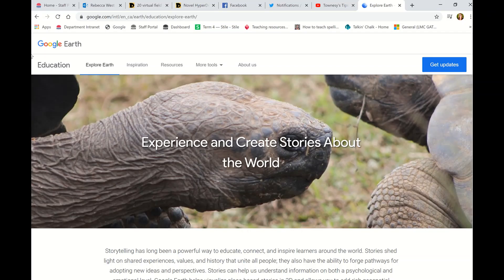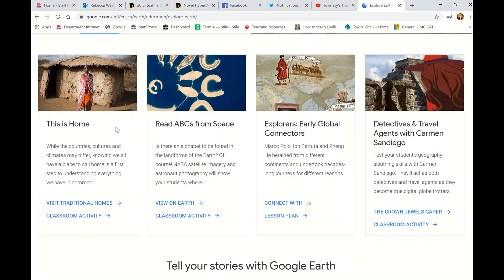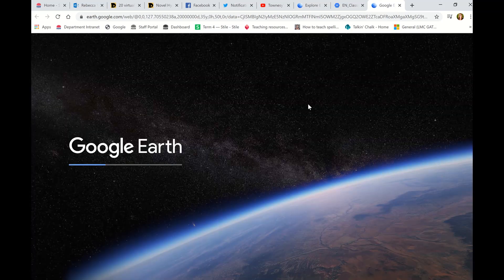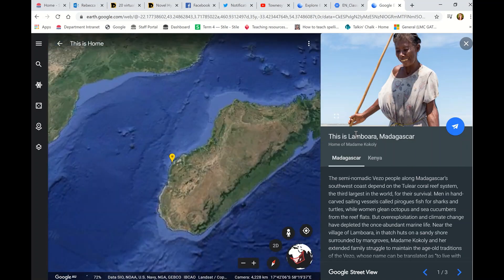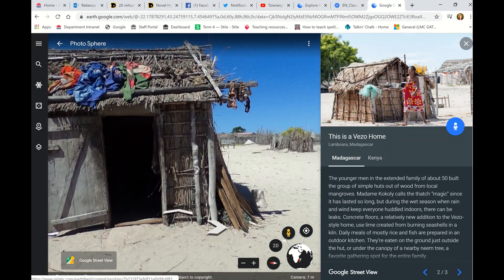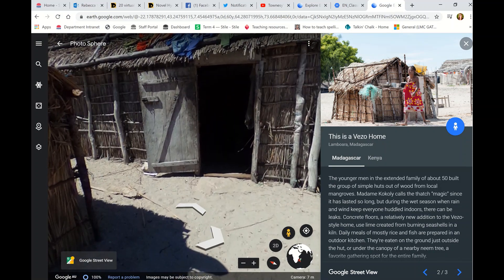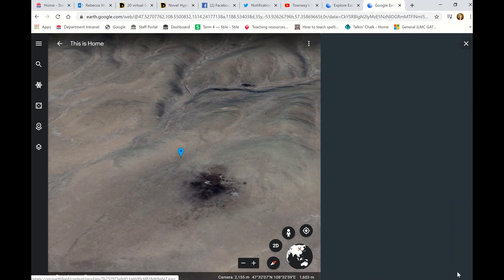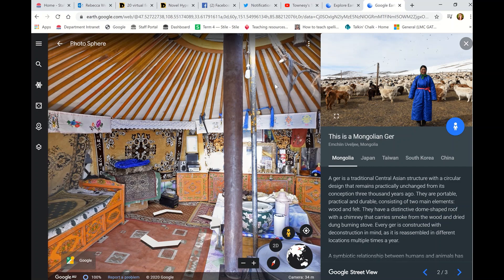Virtual Excursions | Google Earth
Take your class on a virtual excursion using Google Earth education. Click below for links: